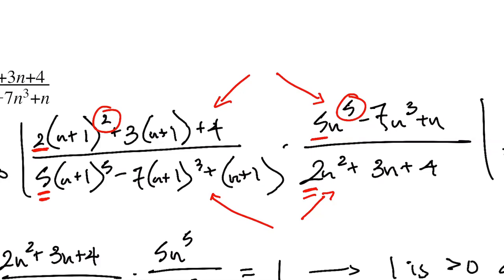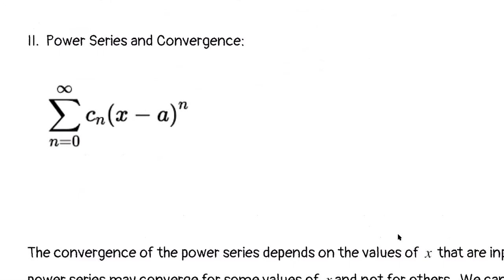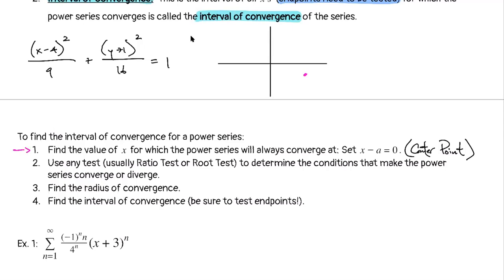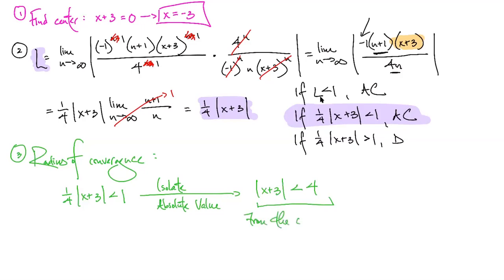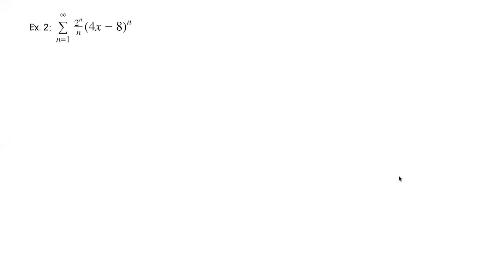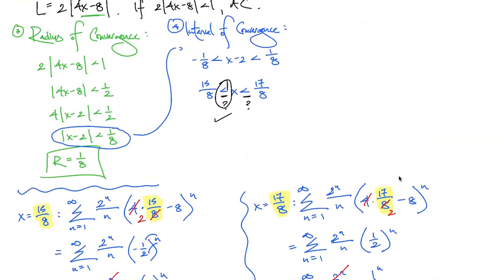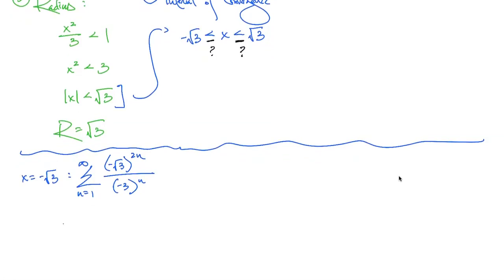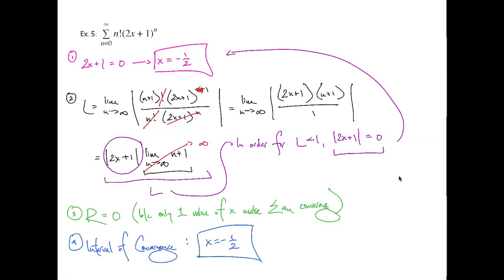Zoom Class 08.04.20 (Math151 Summer20)